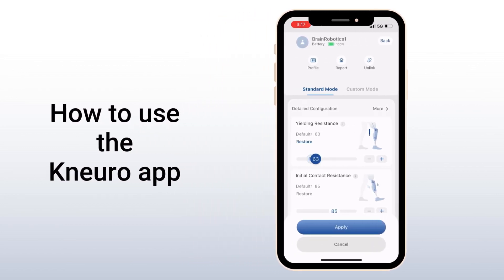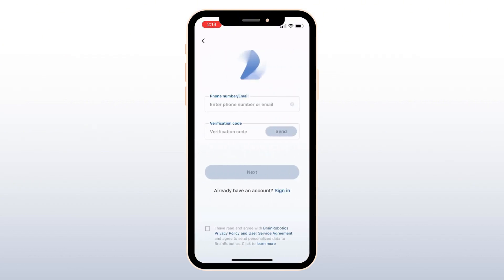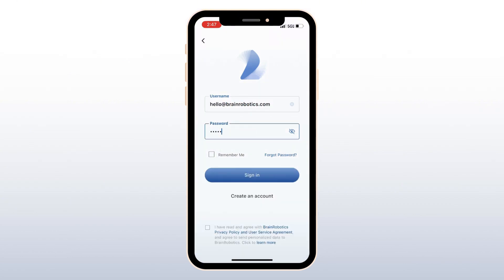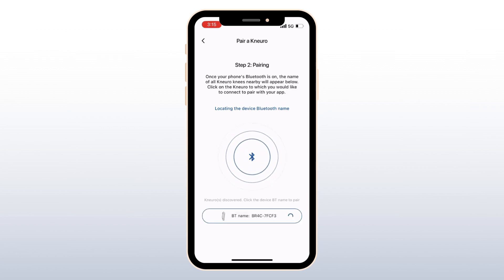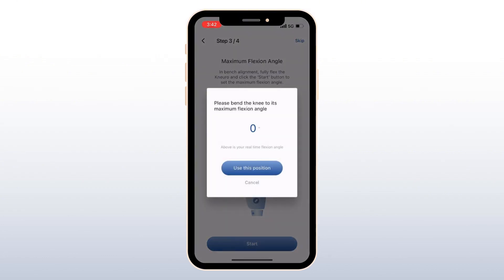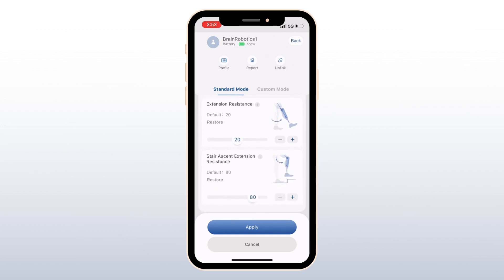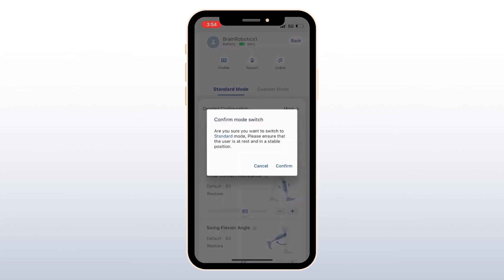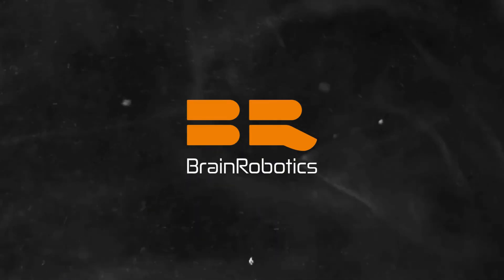Kneuro App - Clinician Tutorial | BR University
This video teaches clinicians how to program the Kneuro microprocessor knee using the Kneuro App.

Clinicians must complete the Kneuro certification course before logging into the app. For assistance with certification or account registration, please contact your BrainRobotics sales representative.

About BrainRobotics
Established by Harvard and MIT graduates and experienced prosthetics industry professionals, BrainRobotics is dedicated to igniting the human spirit through advancements in bionic mobility. Based in Austin, TX, BrainRobotics serves the community through bold ingenuity, maintaining strict regulatory and quality standards, and upholding an unwavering focus on patient wellbeing.